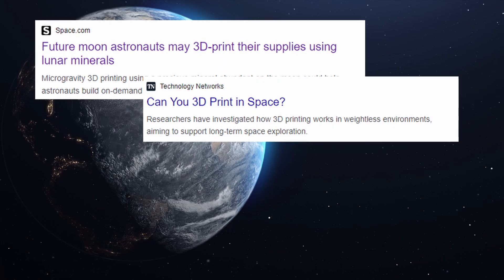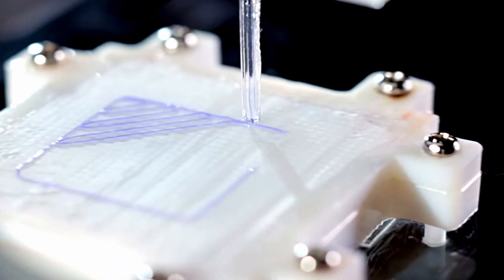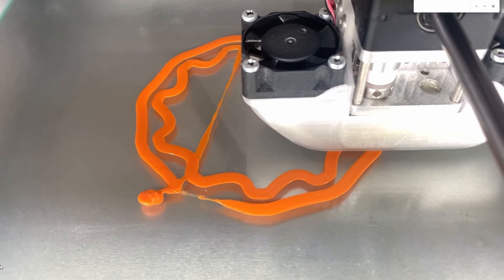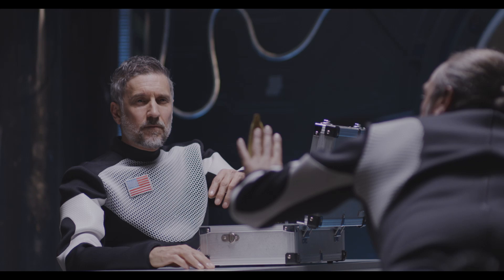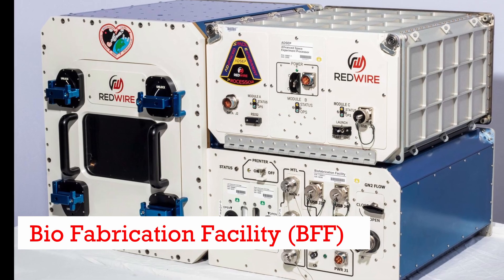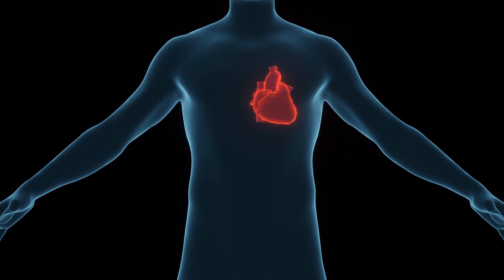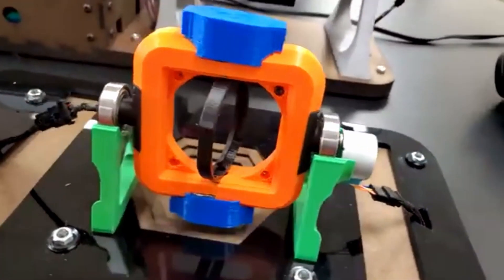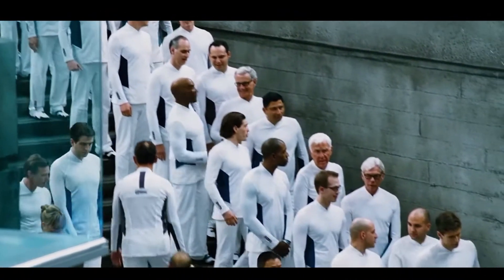Why 3D Print in Space?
Recently Redwire completed a 3D print of a human meniscus in space on the international space station.  Alot of time and money is going into bioprinting in space, JUST to bring it back down to earth? WHY?